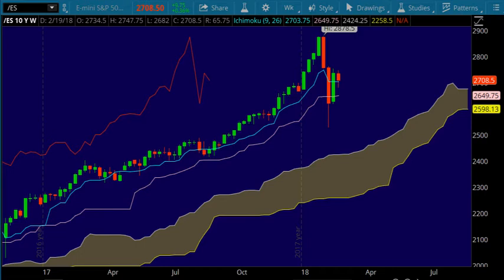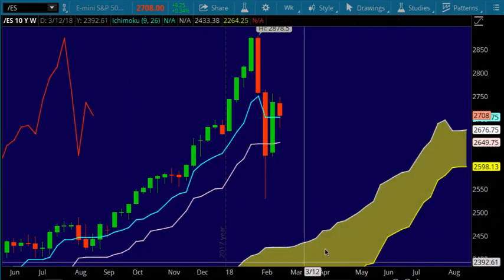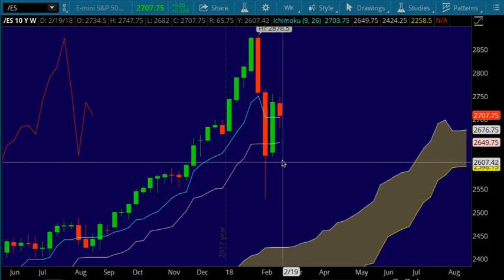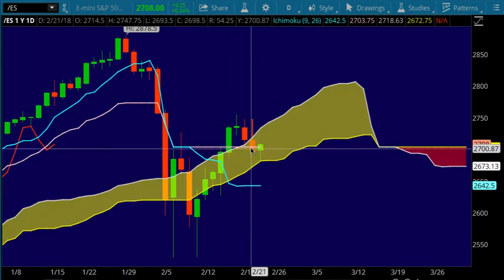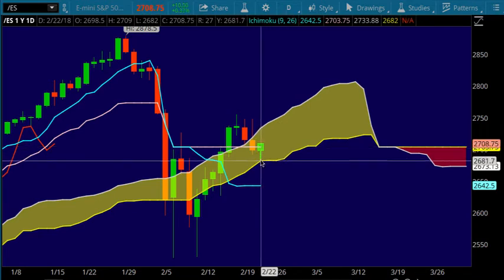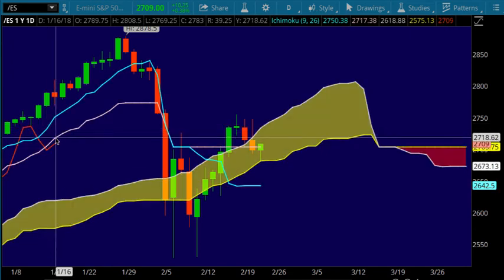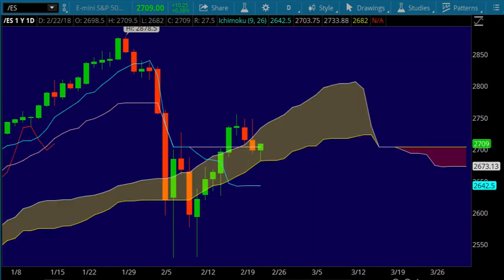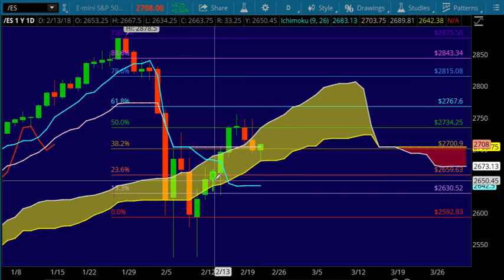Weekly & Daily Ichimoku levels for ES 2-22-18